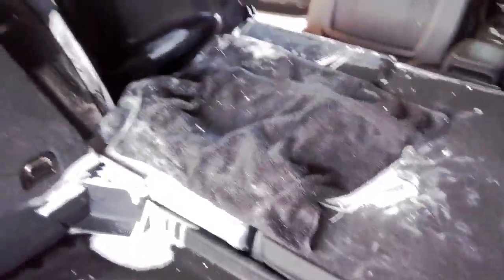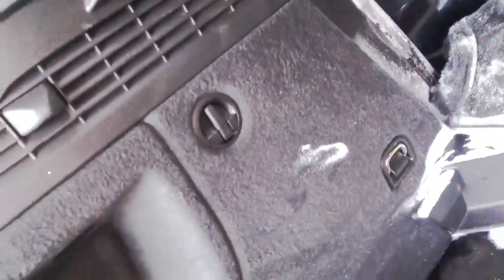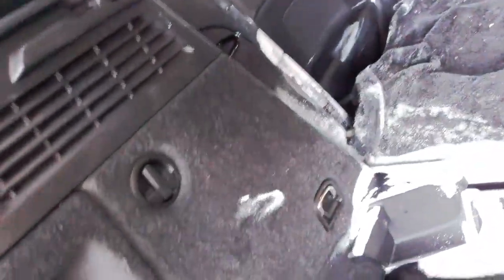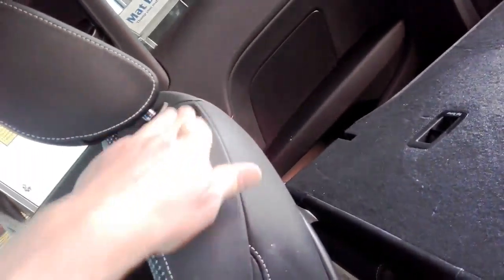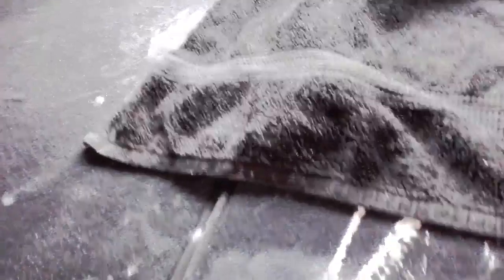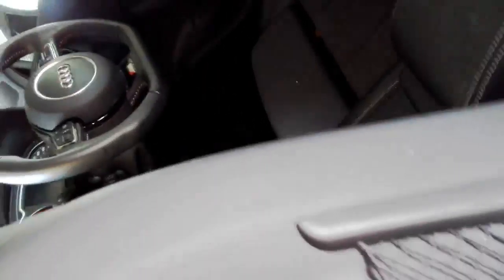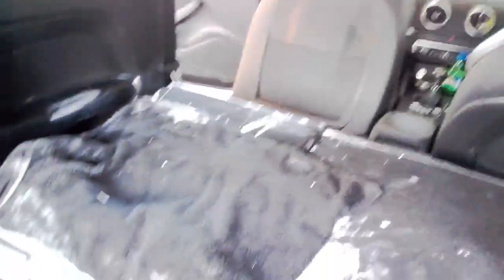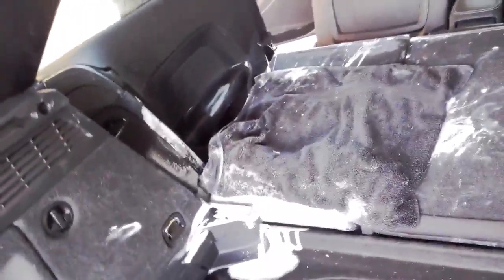Audi A3 - Paint Spill Pt 3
More footage of the cleaning involved when dealing with a paint spill